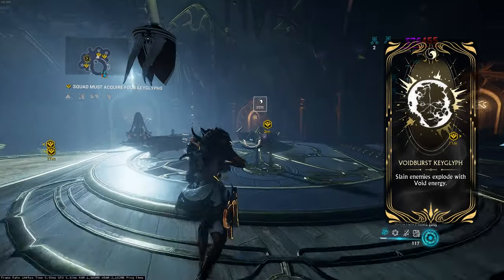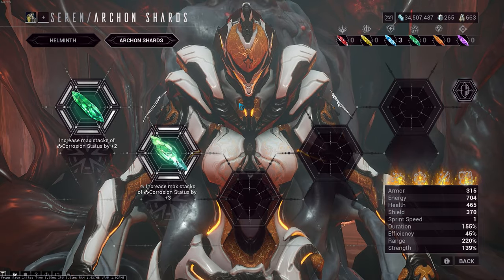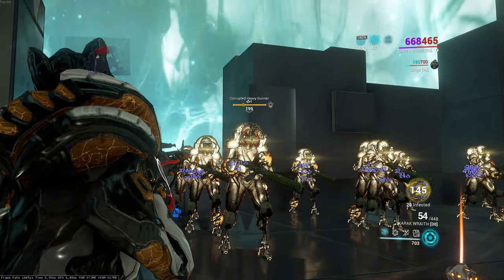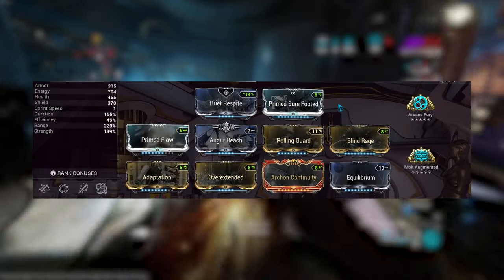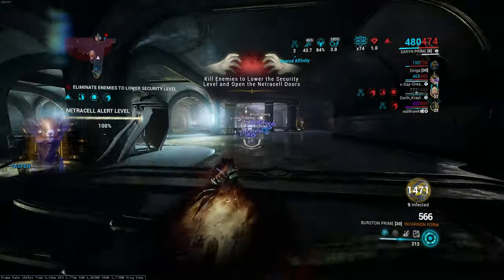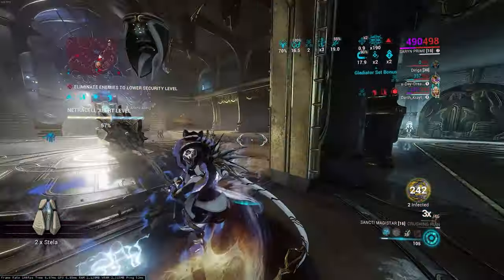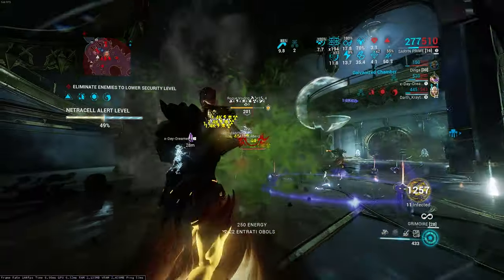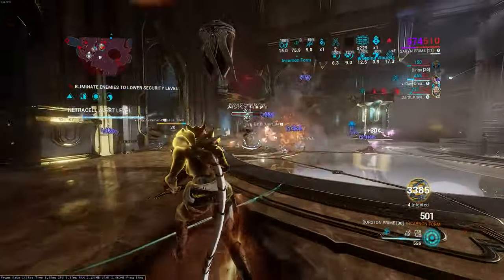LVL 200 NETRACELL FARM BUILD WITH NEW ARCHON SHARDS !